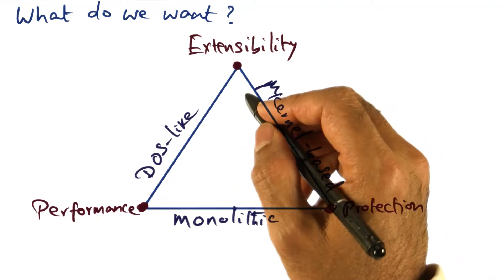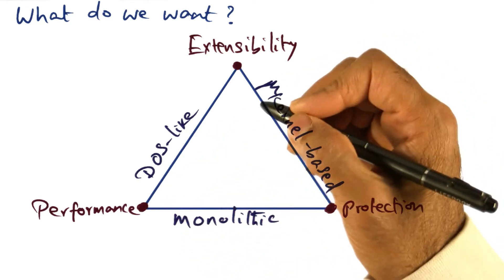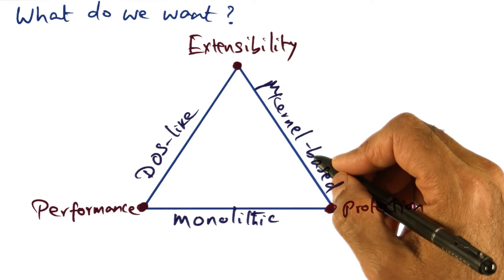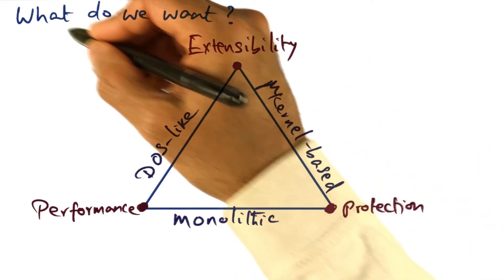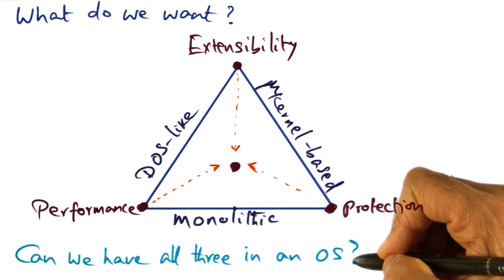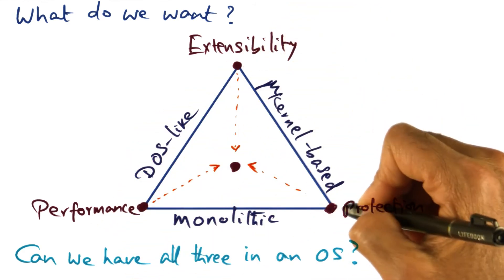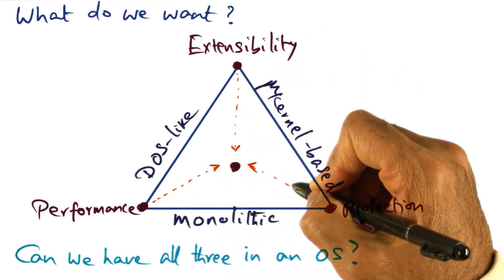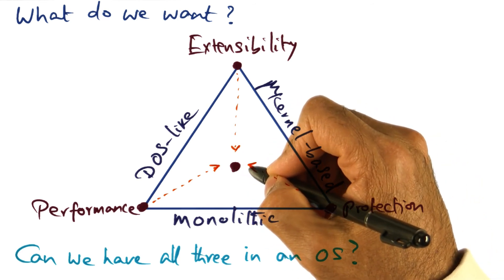What do we Want - Georgia Tech - Advanced Operating Systems